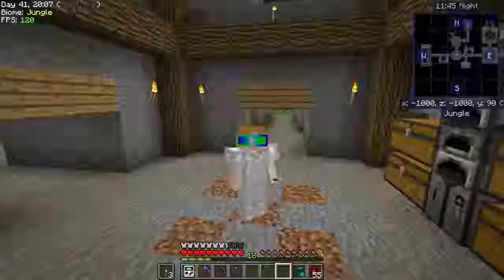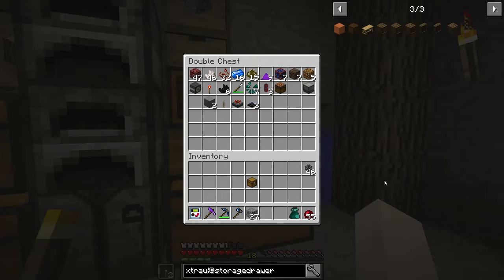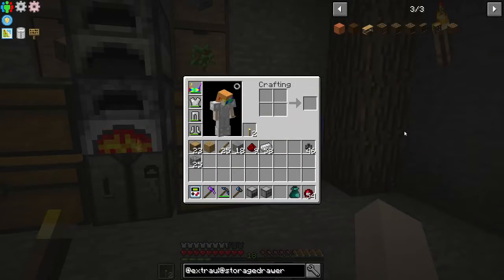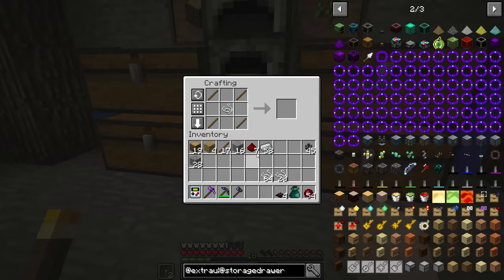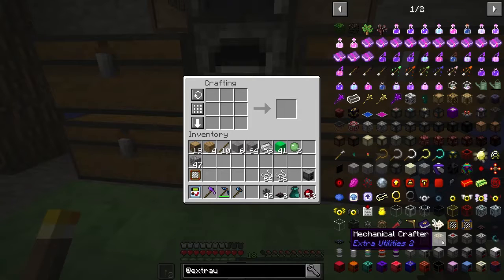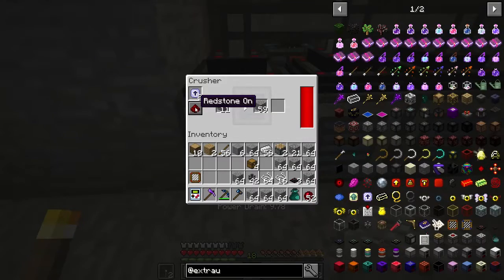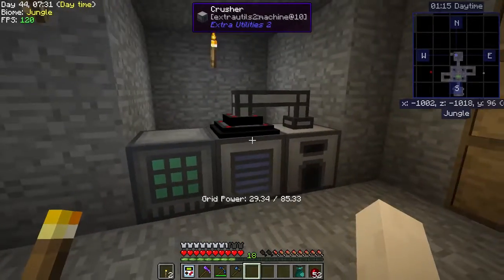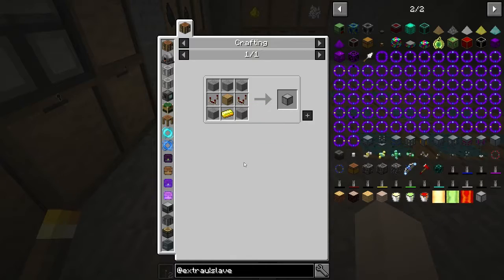Minecraft StoneBlock episode 11: Auto Sorting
This is a Let's Play series for Minecraft StoneBlock modpack. Get it on the Twitch App.